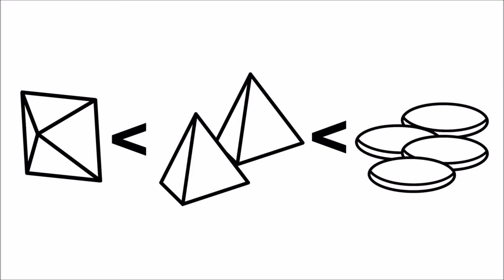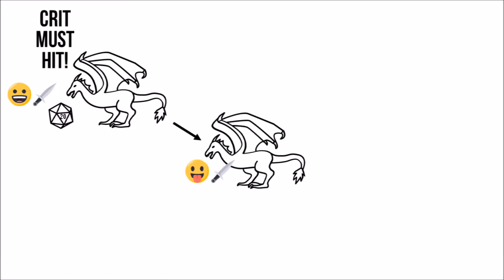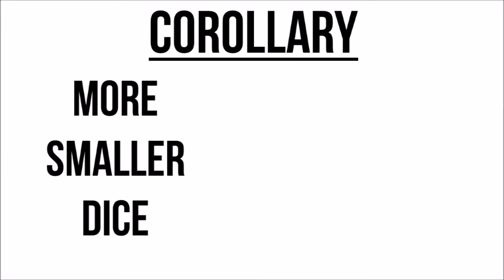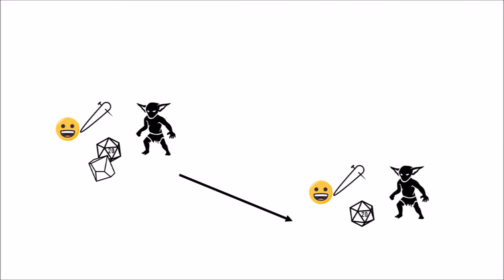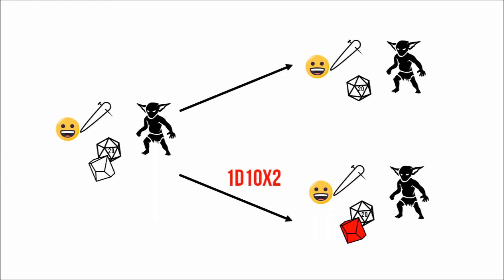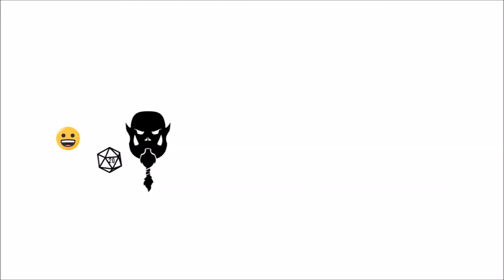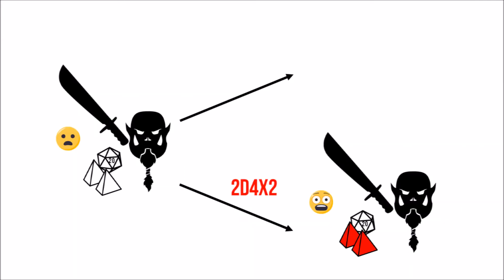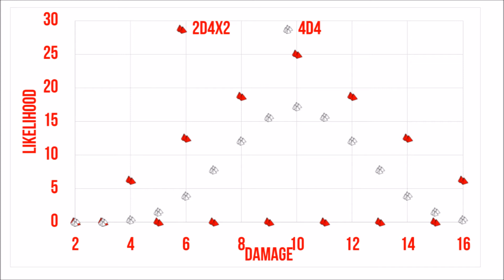Critical Hits - Double Dice or Double Damage - Dungeons & Divisors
When you score a critical hit in a tabletop RPG, there's some confusion about how to apply the damage multiplier. Let's look at some histograms to examine why the official rule is better than the frequent misinterpretation!

Cylinder by Ates Evren Aydinel from the Noun Project
Club by Yevgeniy Osovets from the Noun Project
Spiked Club by Hamish from the Noun Project
Goblin by parkjisun from the Noun Project
Orc Warrior by Darren Northcott from the Noun Project
Machete by HIDEYUKI NOZAKI from the Noun Project